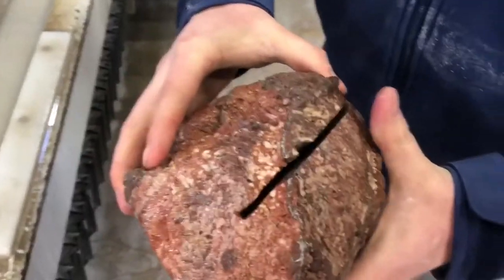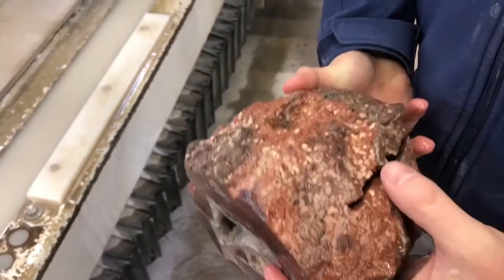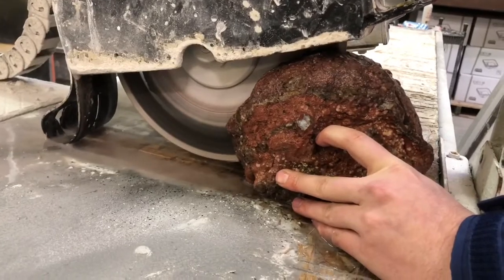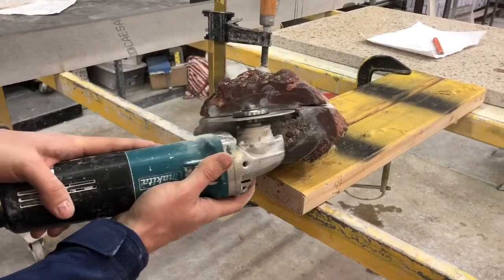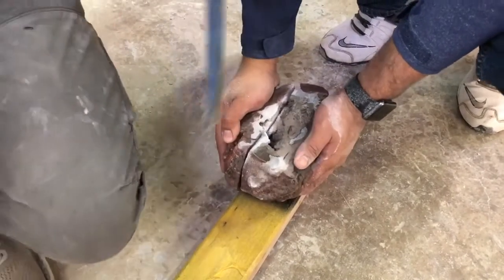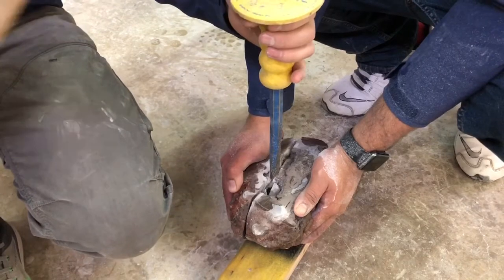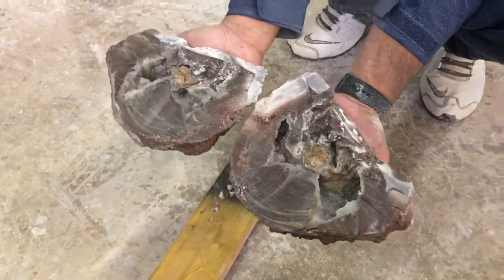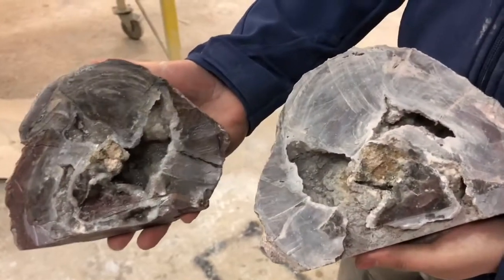Bath and Granite Cuts a Colorado Geode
I got this Geode at a rock shop in Estes Park. Bath and Granite is good at rocks. If you’re in Denver, buy your granite or quartz from Bath and Granite. We’re at 4755 e 46th Ave Denver Co 80216